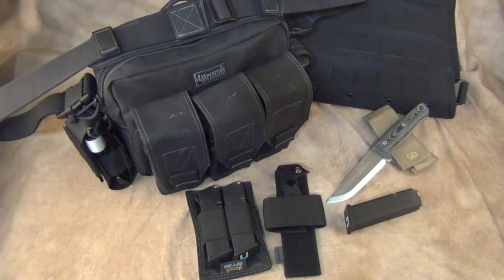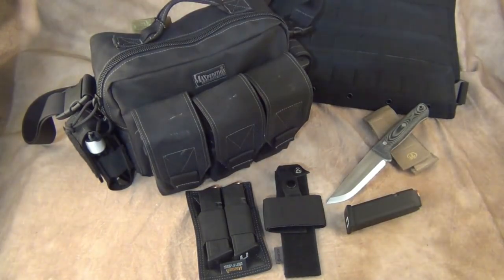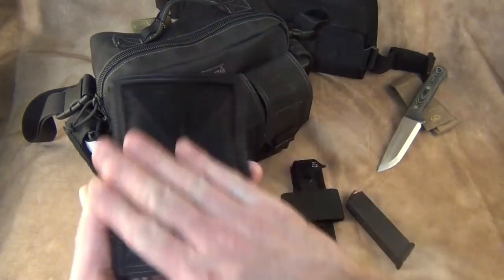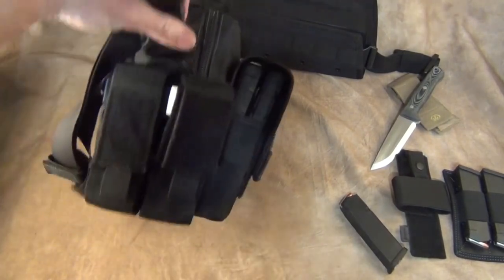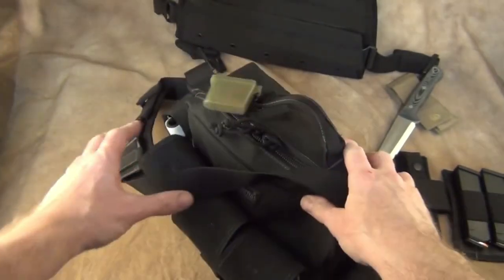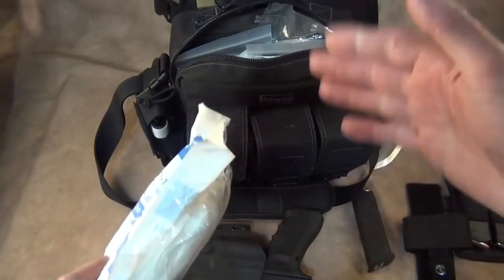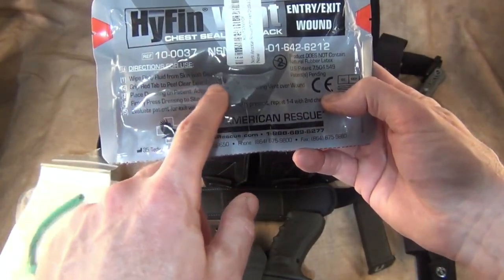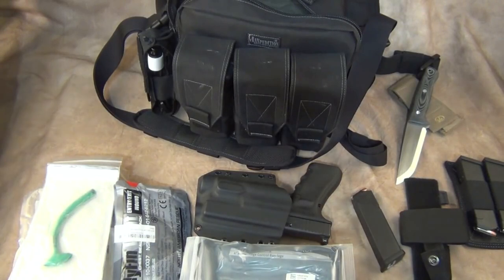Maxpedition Active Shooter Response Bag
Maxpedition Active Shooter Response Bag. I have added links below for the gear reviewed in this video for your convenience.

Maxpedition Jumbo A.S.R. pack

5.11 Tactical Bail Out Bag

SOG Responder Bag

Maxpedition Universal CCW Holster

Maxpedition MX3502B-BRK Three Mag Holder black

Maxpedition Gear Sneak Universal Holster Insert with Mag Retention

Maxpedition Dual Mag Ret Insert Blk

SureFire G2X Series LED Flashlights with Tough Nitrolon Body

Streamlight 69260 TLR-1 HL Weapon Mount Tactical Flashlight
Light 800 Lumens with Strobe - 800 Lumens

HAZARD 4 Tourniquet Storage Pouch
2 Pack Genuine NAR CAT Tourniquet Gen 7 Black

North American Rescue Hyfin Vent Chest Seal, 2 Count

Israeli Bandage Battle Dressing First Aid Compression Bandage, 6 Inch

QuikClot Advanced Clotting Gauze with Kaolin, Two 3” x 24” Gauze
Strips – First Aid Hemostatic Gauze from Adventure Medical Kits

Set of 2 Rusch Inc. Nasopharyngeal Airway (28 Fr., 9.3mm) with Surgilube

3 River Blades Merch!

Amazon Store:

***Social Media***